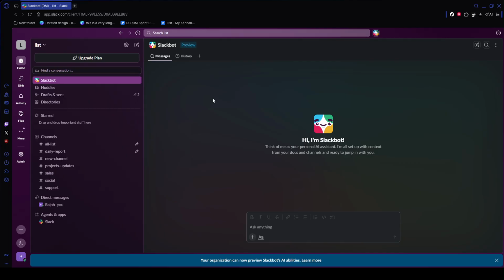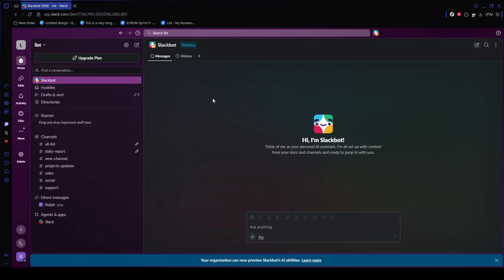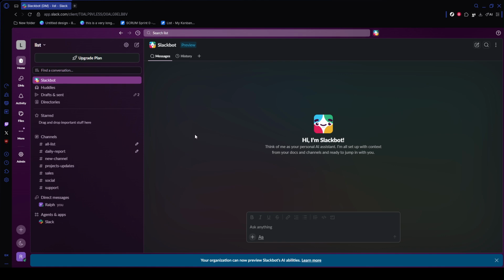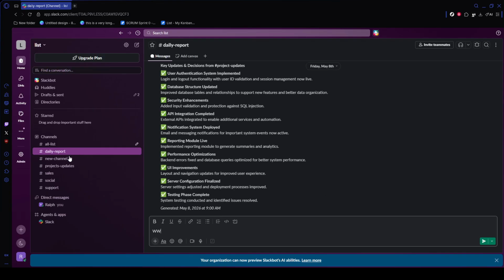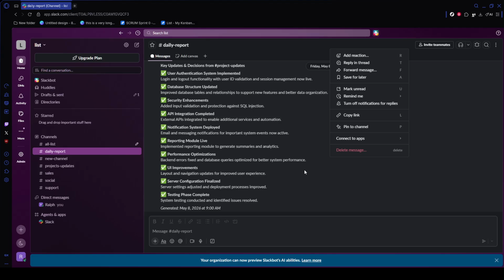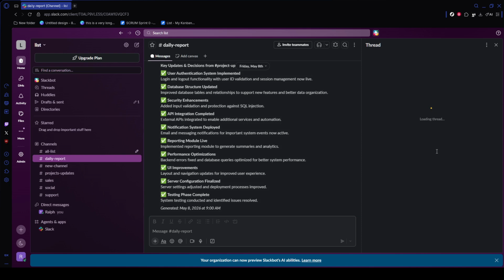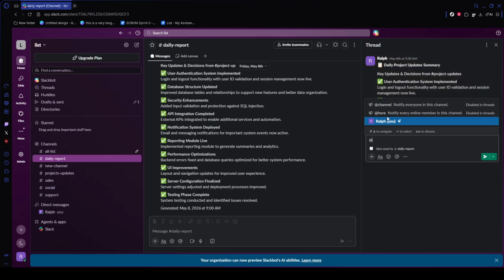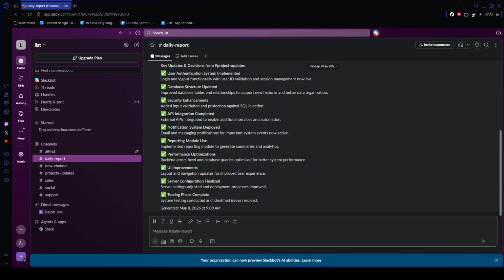Beginner Setup And Introduction Tutorial - How To Use Slack For Team Communication [StepByStepGuide]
In today's video we cover Beginner Setup And Introduction Tutorial - How To Use Slack For Team Communication [StepByStepGuide]